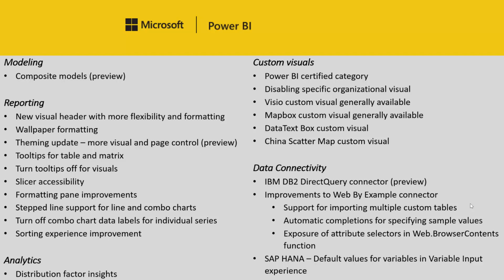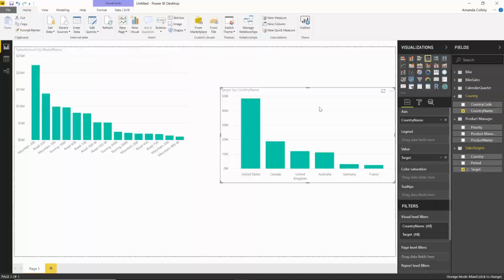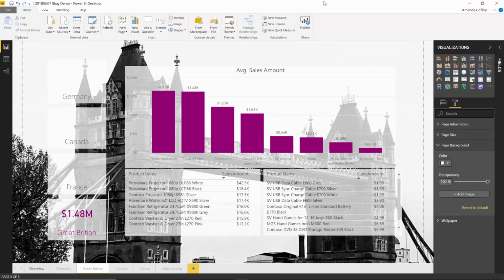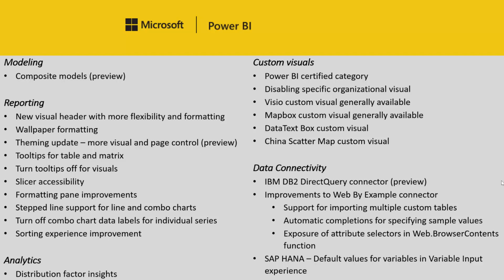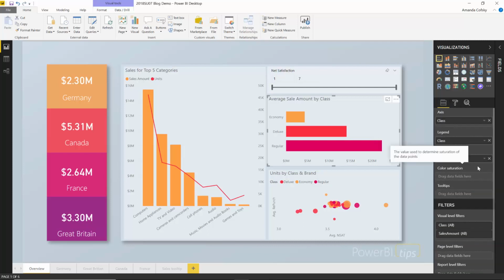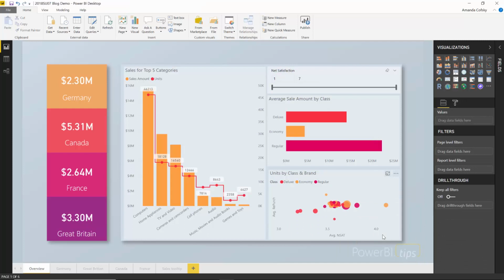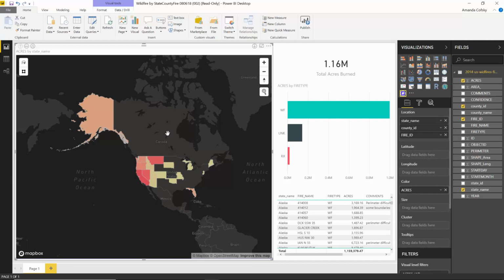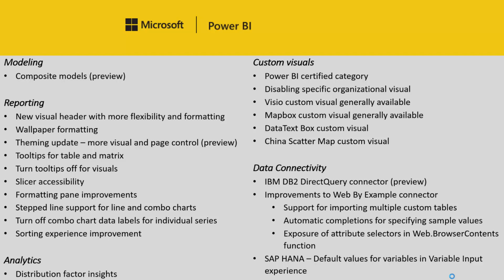Power BI Desktop Update - July 2018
July is a big release for us on the Power BI Desktop team! Our most exciting feature this month is a preview of Composite models. This feature lets you seamlessly extend your DirectQuery models with other DirectQuery sources or even imported data. We have heard from many of you, especially those in larger enterprises, that this is an essential feature and are glad to share it with all of you. We also have many reporting features this month, including an update to our visual header that lets you not only put visual all the way to the top of your canvas, but also have extensive control over the functionality and formatting of the header.

NOTE: There is a minor correction for this video. Under the data connectivity section, for the Web By Example connector, it should have been Html.Table not Web.BroswerContents.

Modeling
Composite Models - [00:18]

Reporting
New visual header - [08:26]
Wallpaper - [14:19]
Theming update - [19:14]
Tooltips - [22:51]
Slicer accessibility - [27:29]
Formatting pane - [30:18]
Stepped line - [32:47]
Combo data labels - [34:18]
Sorting - [35:44]

Analytics
Distribution line - [35:44]

Custom visuals
Power BI certified category - [35:44]
Disabling organizational visuals - [42:32]
Visio - [44:00]
Mapbox - [47:11]
DataText Box - [52:07]
China Scatter Map - [53:31]

Data connectivity
IBM DB2 DirectQuery - [54:24]
Web by Example Improvements - [54:53]
SAP HANA - [56:28]

Go to GitHub to download the sample report used in this walkthrough.